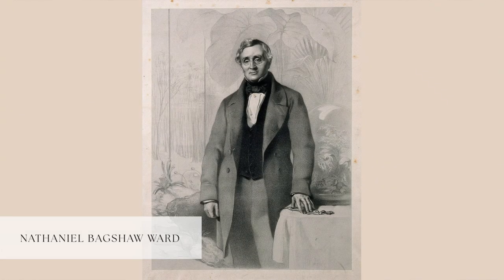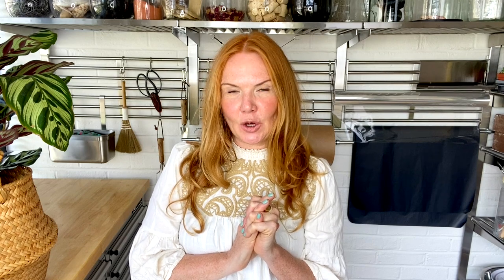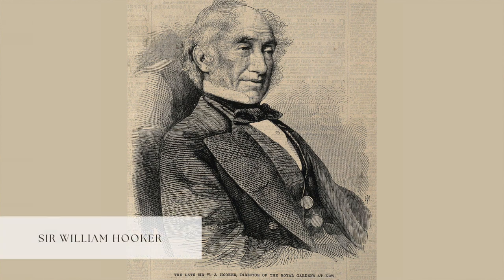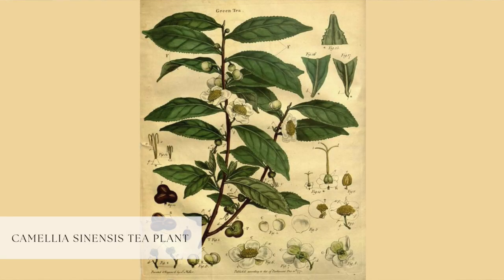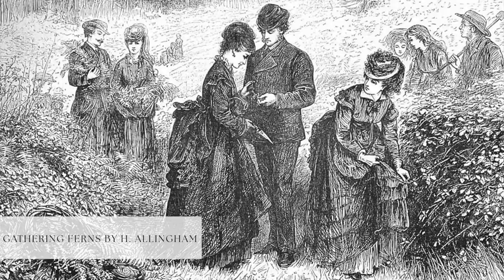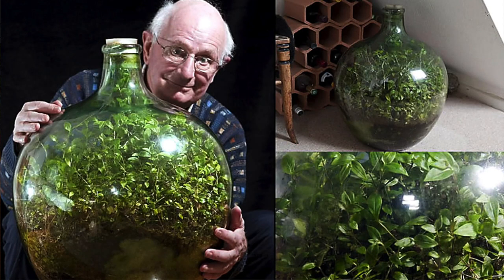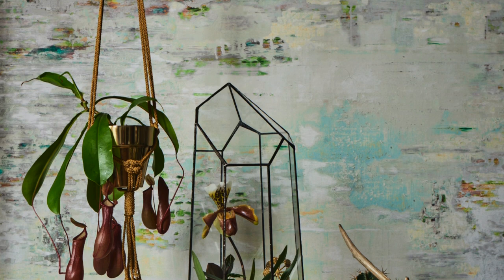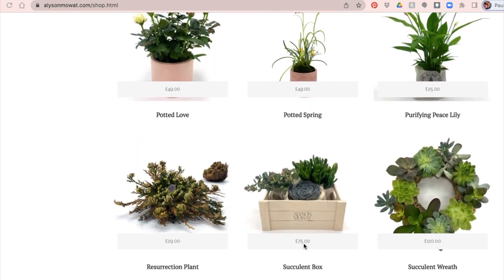The History of the Terrarium